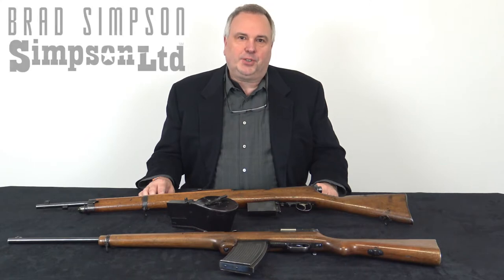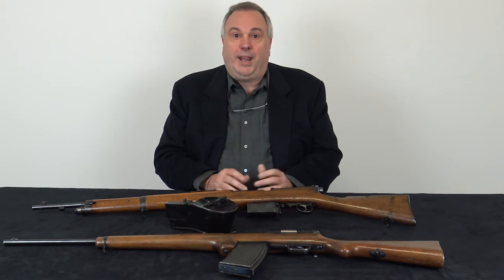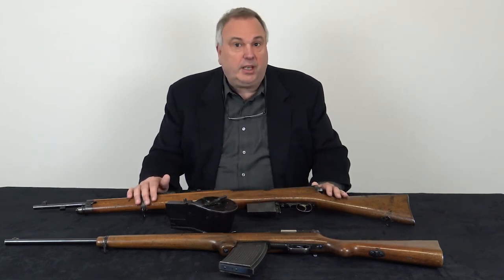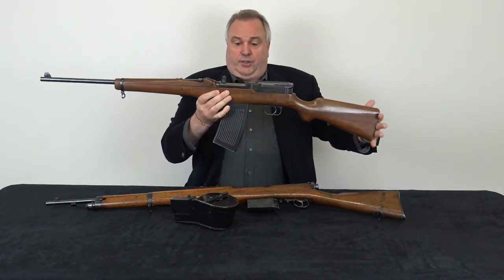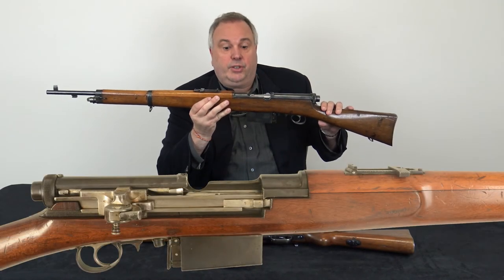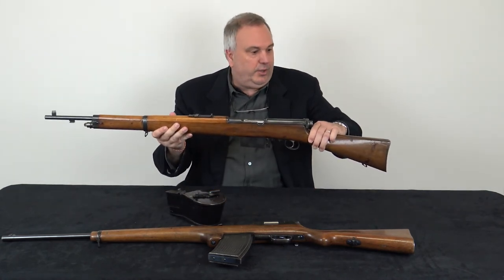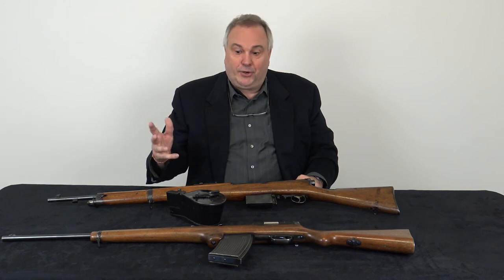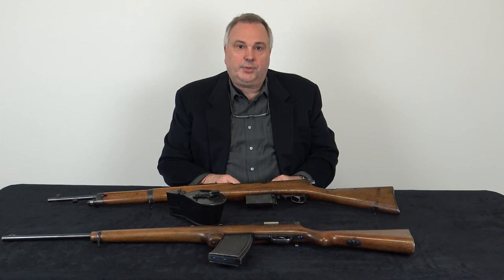WWI FSLK Rifles of Mauser and Mondragon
Before door gunners and dogfights, WWI aviators were limited in their defense capabilities. As the planes evolved, so came the ability to use a long gun. Let's look at the Mauser and SIG-produced Mondragon self-loading carbines, museum-quality examples of these early weapons.